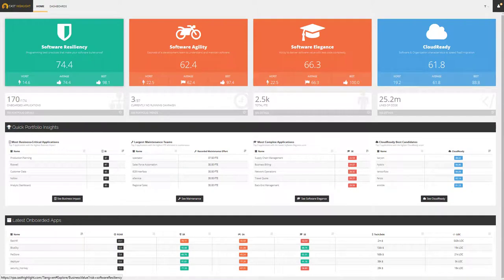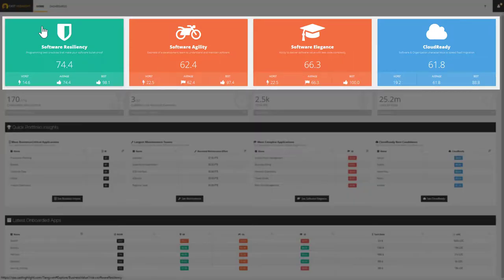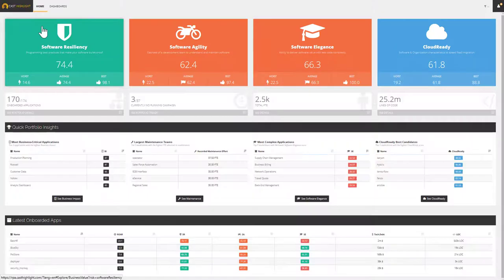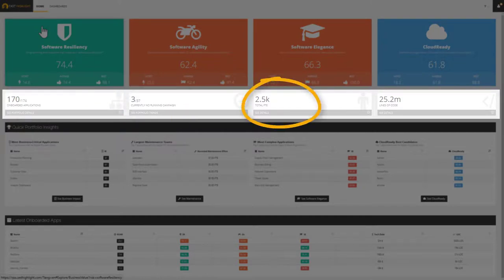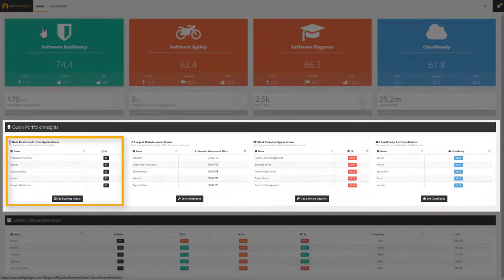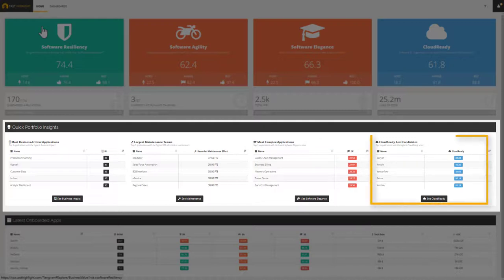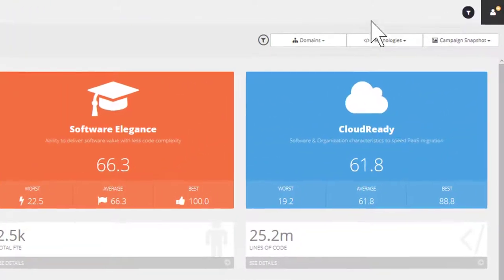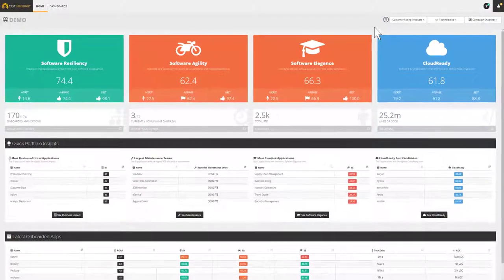CAST Highlight - How to Use the Home Page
Quick Tutorial focusing on one specific CAST Highlight feature